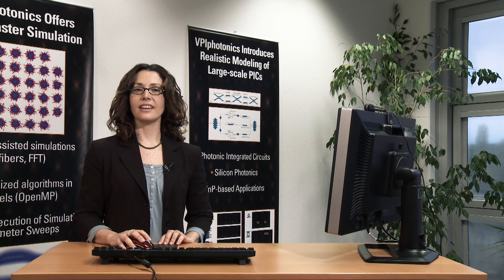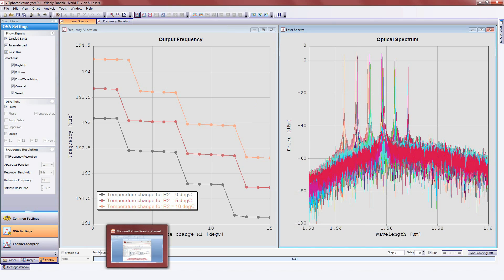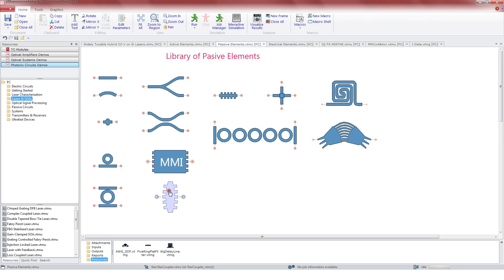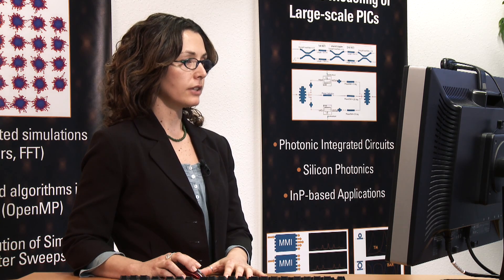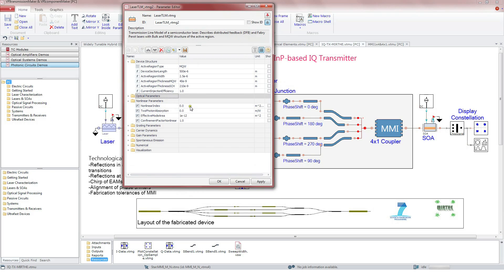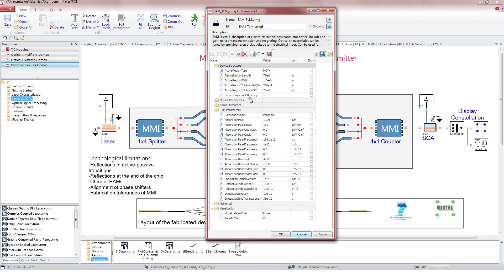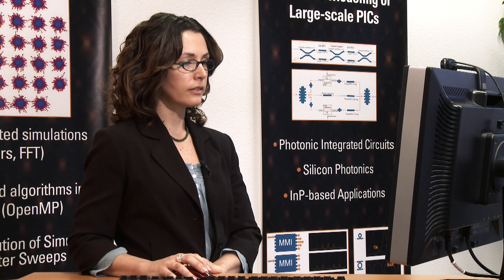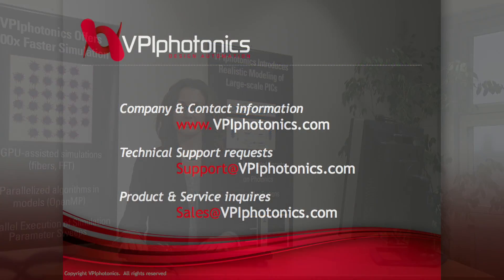Design complex photonic integrated circuits [Software Demo]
VPIcomponentMaker™Photonic Circuits is a simulation and design environment for modeling photonic integrated circuits (PICs). It provides advanced device libraries integrated with scalable time-and-frequency-domain simulation framework enabling fast and accurate modeling of large-scale PICs with a mix of photonic, electrical and optoelectronic devices.